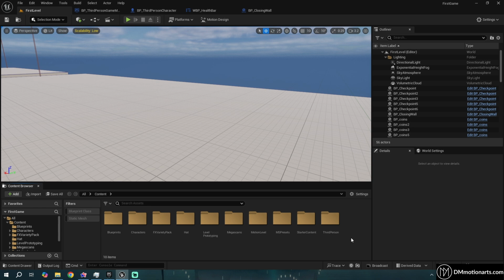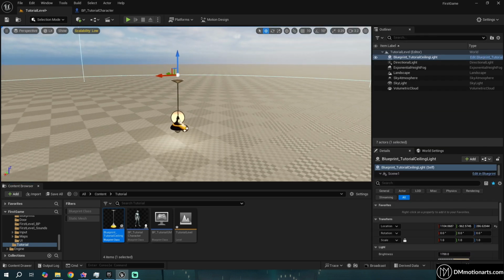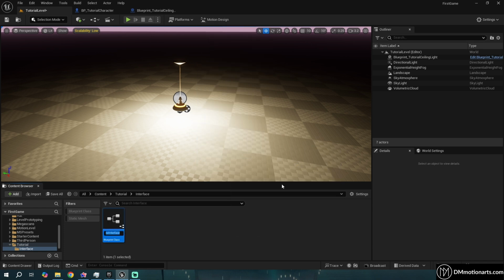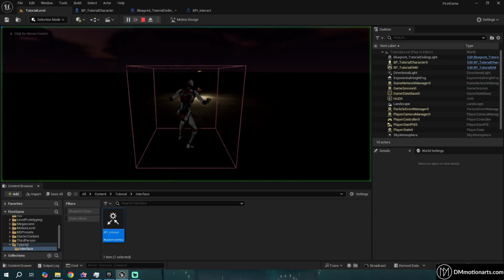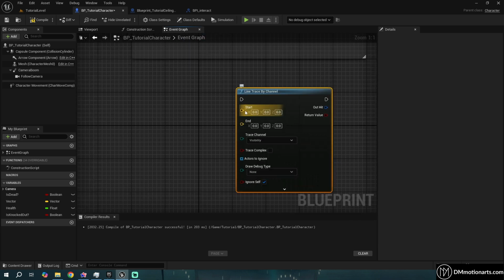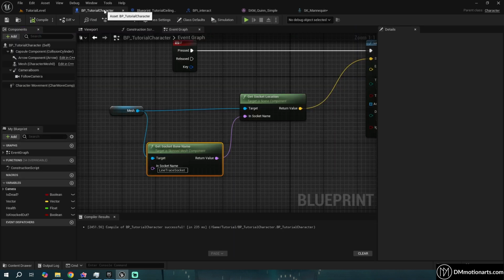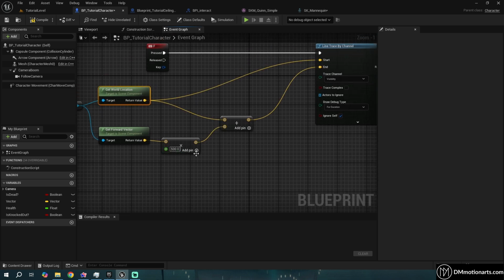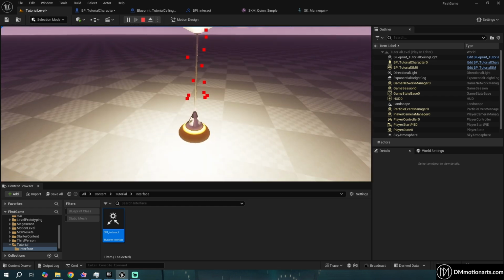Interact (2 Methods) - Collision Box vs Line Trace Method - Unreal Engine 5 Tutorial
In this unreal engine tutorial, we will learn about Interact ability in games with blueprints. We will learn the collision box and line trace methods to interact with our game's assets.